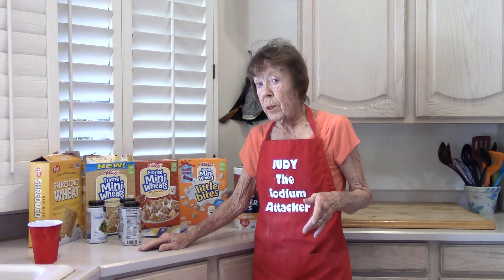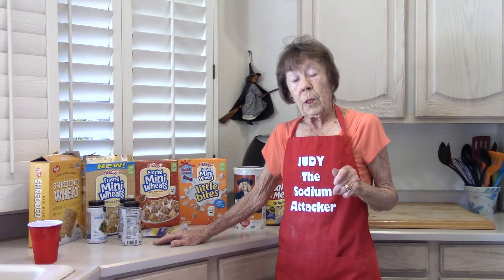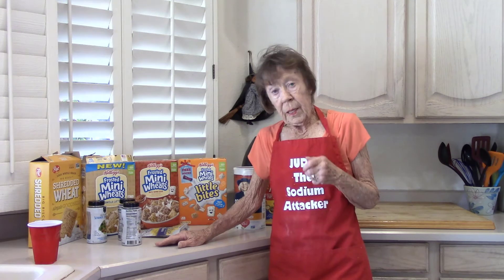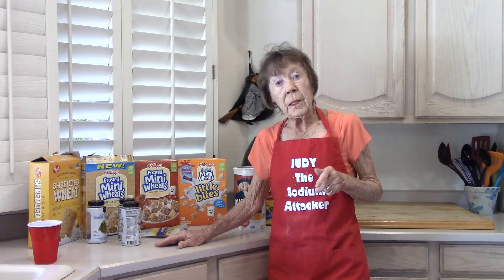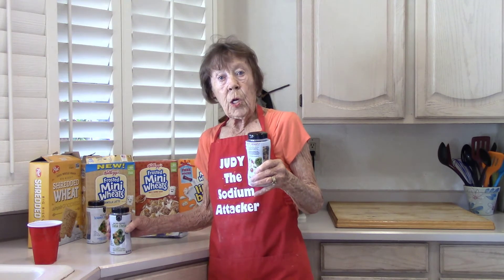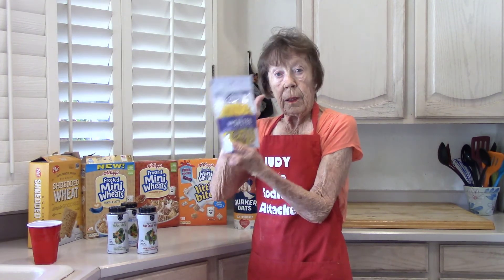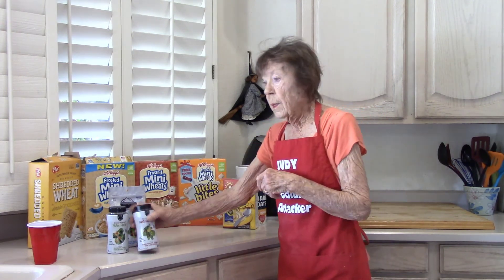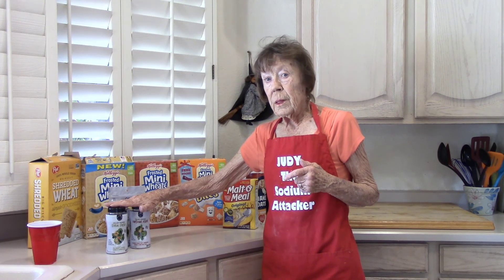CRUNCHY TOPPINGS TO MAKE SALADS & OTHER ENTREES GREAT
My stores have crunchy toppings from NO SODIUM to 10 MG SODIUM PER TABLESPOON. They are a great addition to salads, vegetables, casseroles and other entrees. Lower your daily sodium consumption with the use of CRUNCHIES.